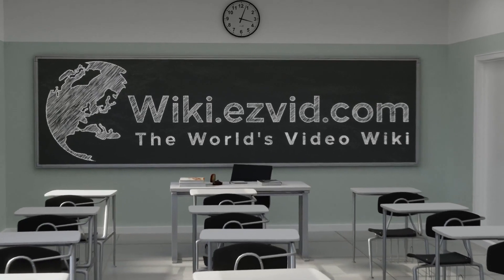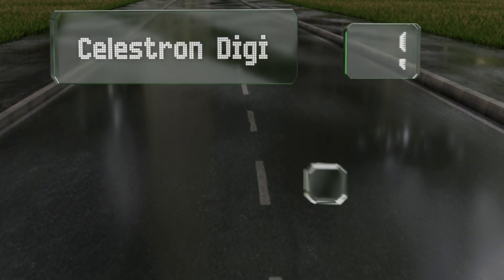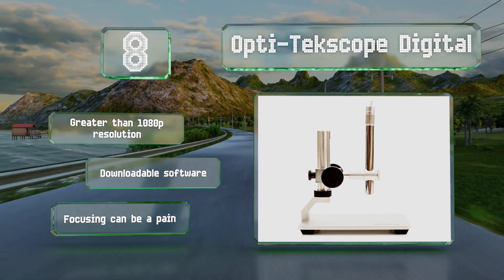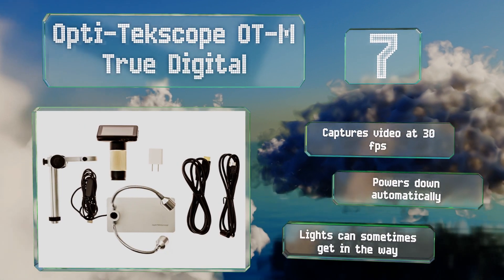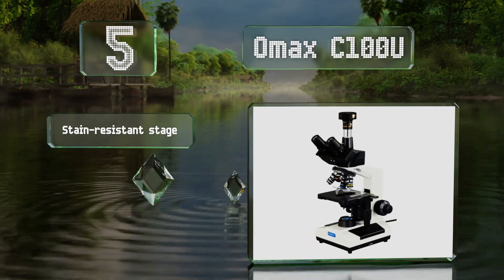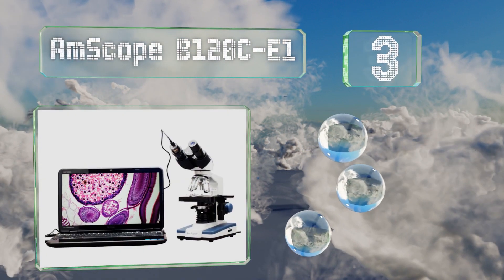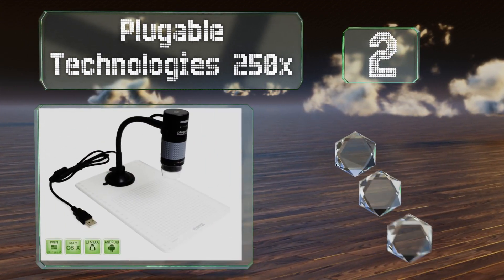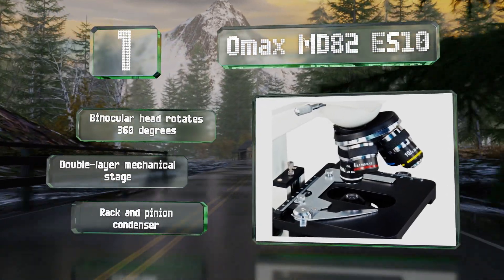10 Best USB Microscopes 2020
Our complete review, including our selection for the year's best usb microscope, is exclusively available on Ezvid Wiki.

Usb microscopes included in this wiki include the plugable technologies 250x, andonstar hdmi adsm302, celestron digital pro, opti-tekscope ot-m true digital, opti-tekscope digital, amscope b120c-e1, omax md82 es10, learning resources zoomy handheld, dino-lite handheld, and omax c100u.